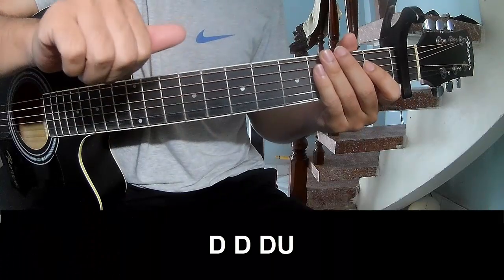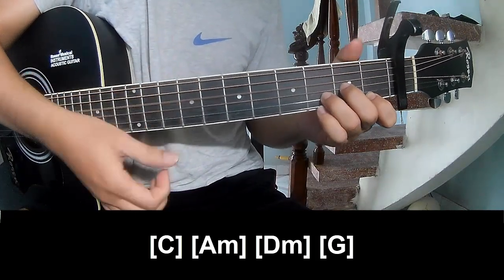How To Play Guitar santa doesn’t know you like i do By Sabrina Carpenter Version 1